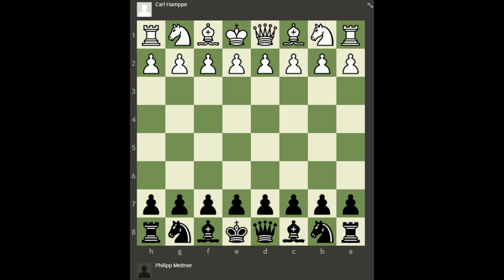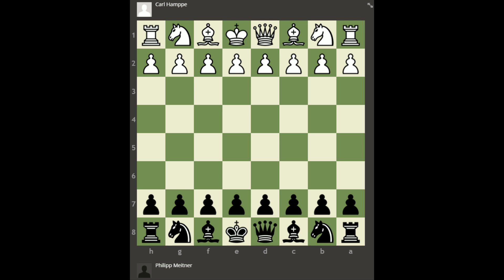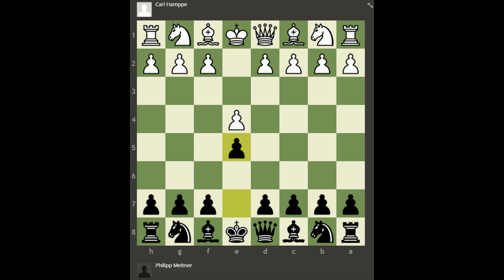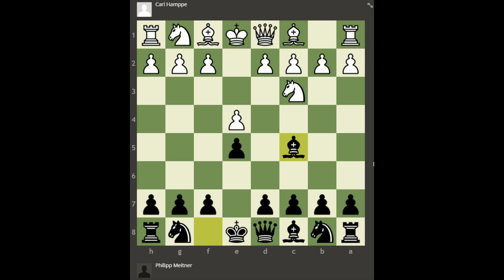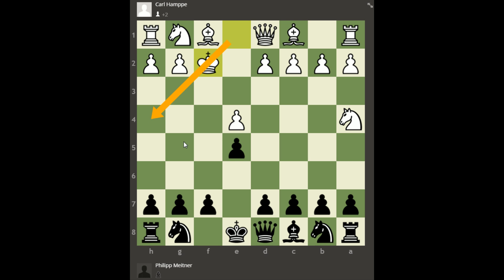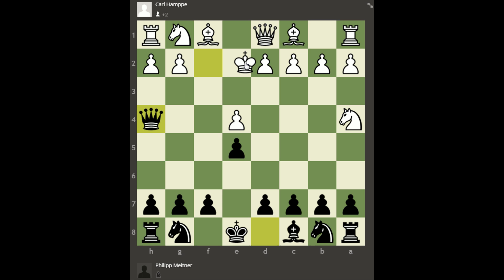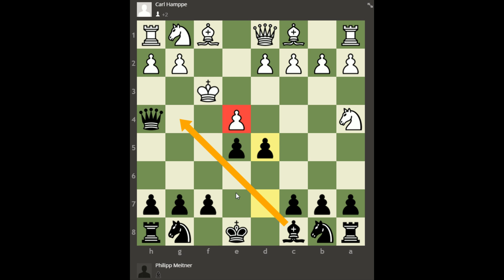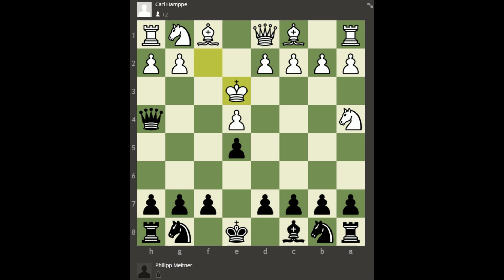Carl Hamppe vs. Philipp Meitner, Vienna 1872 [The Immortal Draw]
In Vienna in 1872, Carl Hamppe and Philipp Meitner played arguably the most thrilling non-decisive game in chess history!